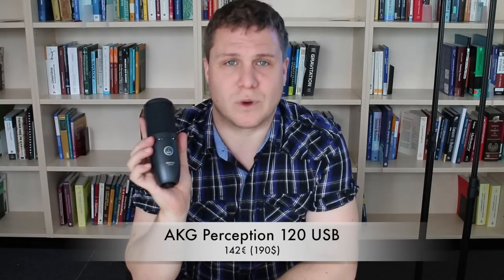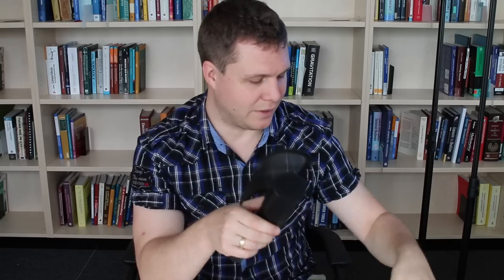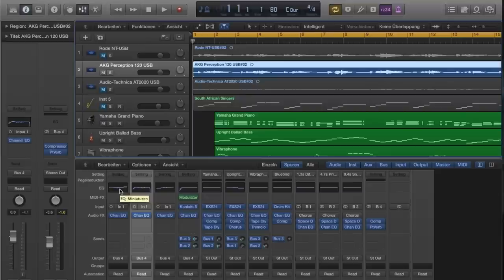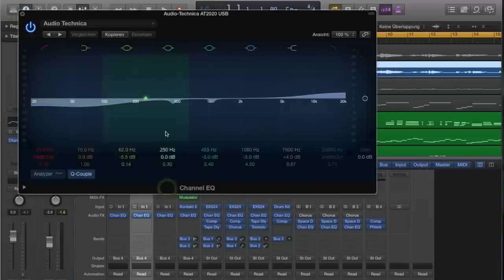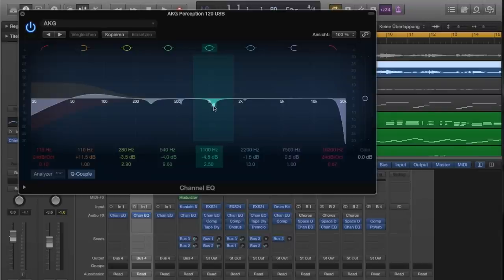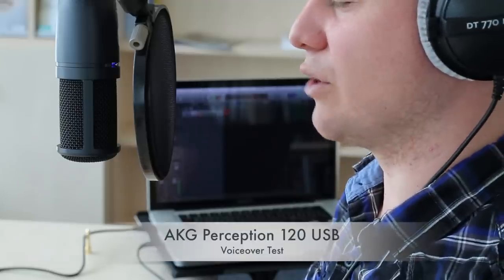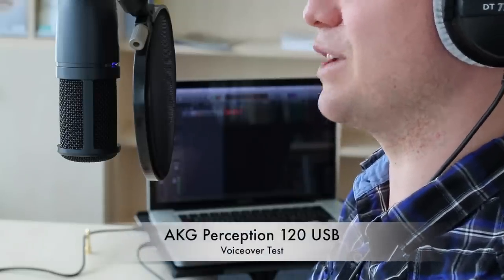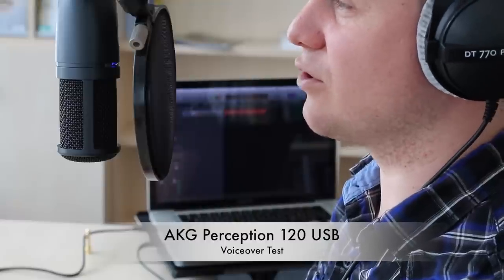USB Mic Comparison: Rode NT-USB, Audio-Technica AT2020, AKG Perception 120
Uncomplicated and quick to set up, USB-Microphones are a really neat tool for anyone recording often and fast. In this video, I am comparing the new Røde NT-USB against the more established Audio-Technica AT2020 USB and the AKG Perception 120 USB. Since there aren't many comparisons on youtube yet for the Røde microphone, I uploaded it for other people to see.

I did three tests, all for vocal recordings, with a Singing part, a VoiceOver type and a movie trailer voice, since those are the things I will most likely use the microphone for. You be the judge yourself and listen to which sound you like best.

Since many people have asked for it: The recording was done using Apple Logic Pro X (only available for Macs), and the original project can be downloaded here. It also contains the raw original files if you don't have Logic Pro but still want to have a listen.